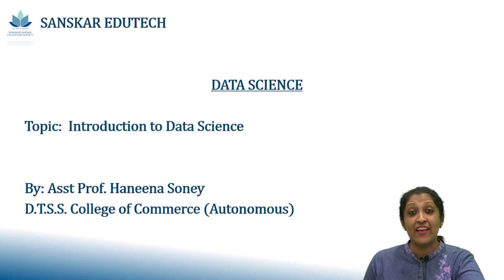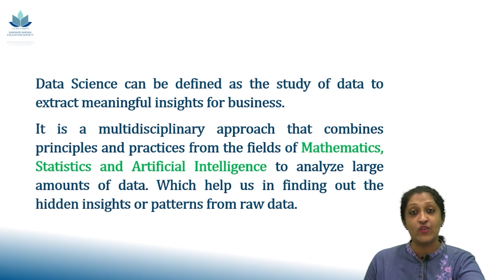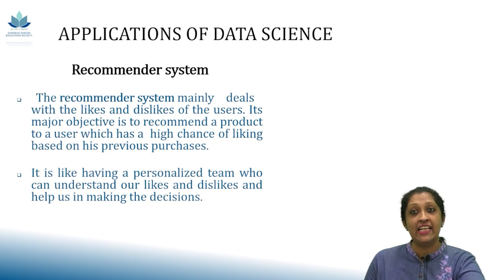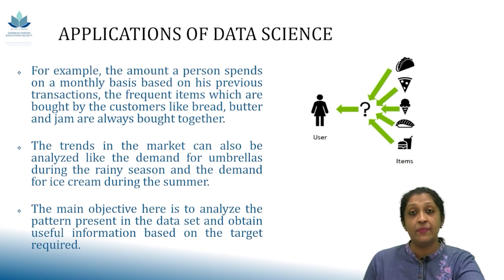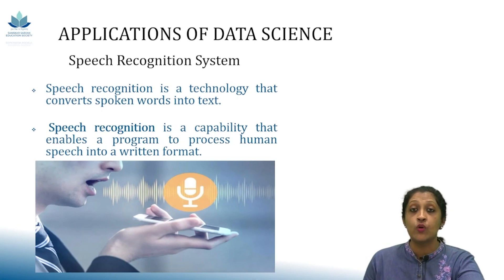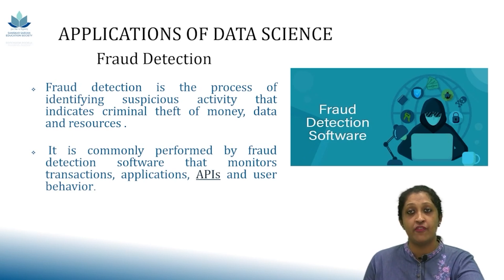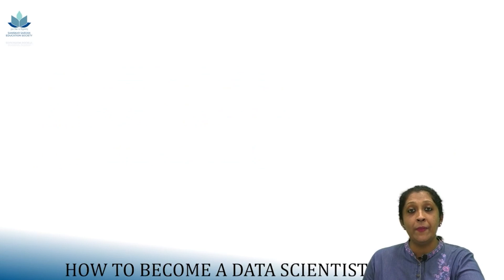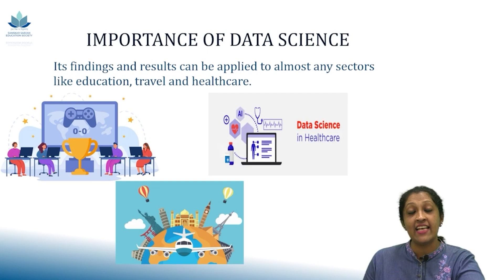INTRODUCTION TO DATA SCIENCE